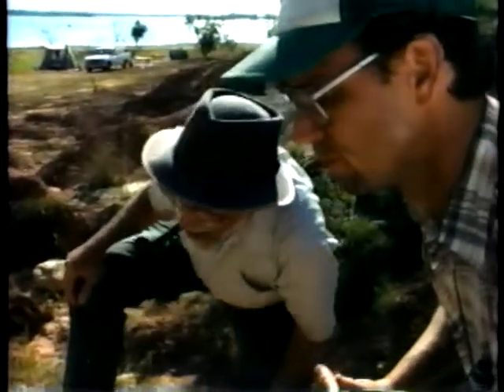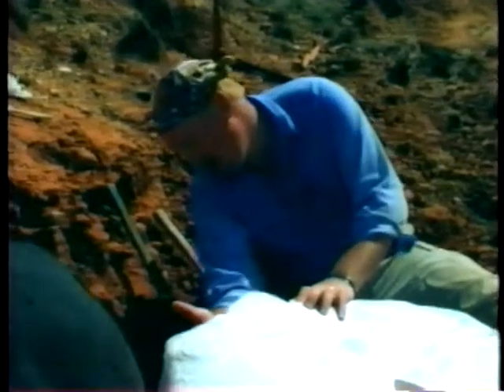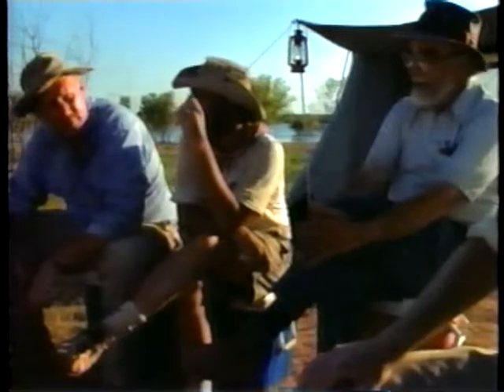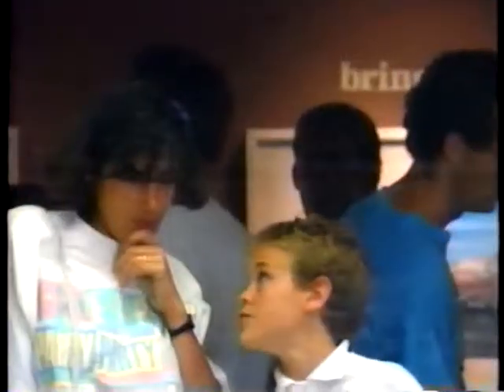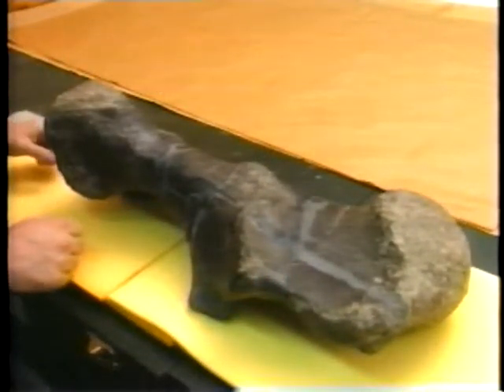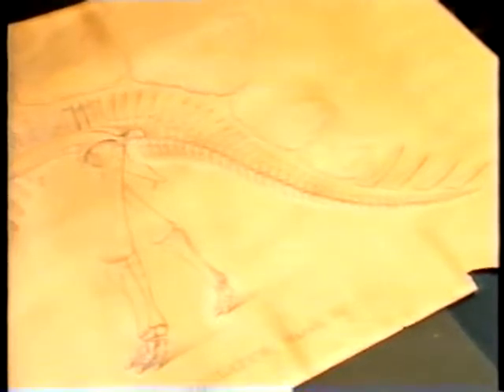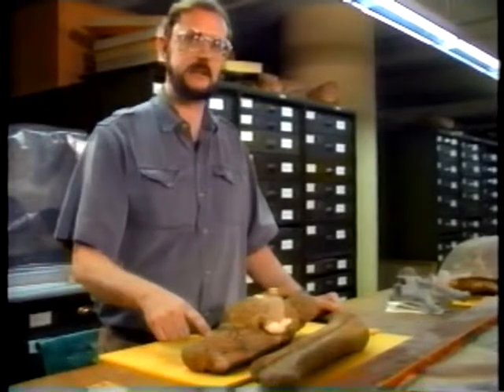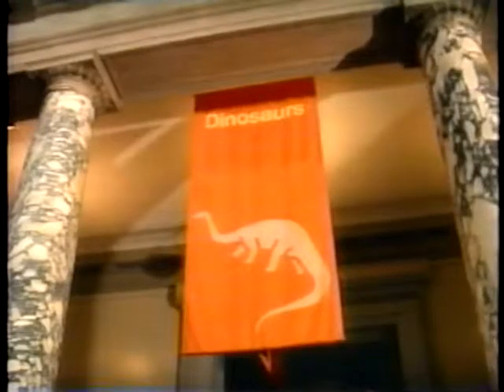Dinosaurs (Smithsonian)- Part 3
Smithsonian video from the 80s. Tape was damaged in a few areas and the end was cut off, but otherwise all's well!